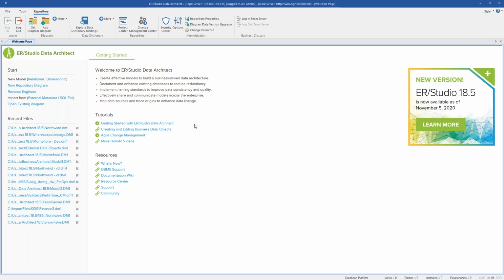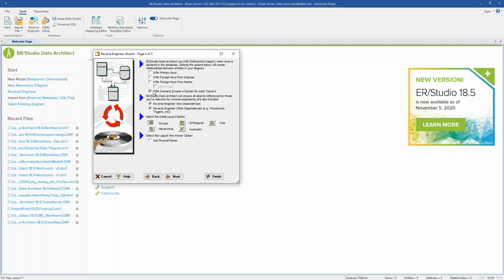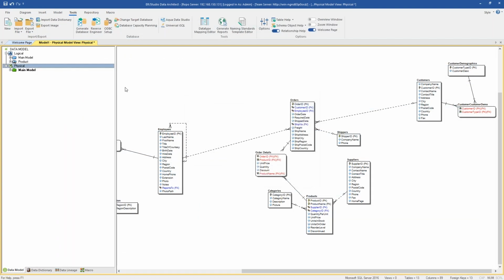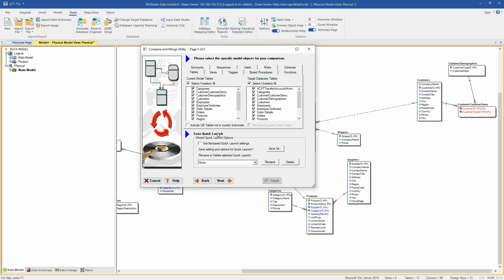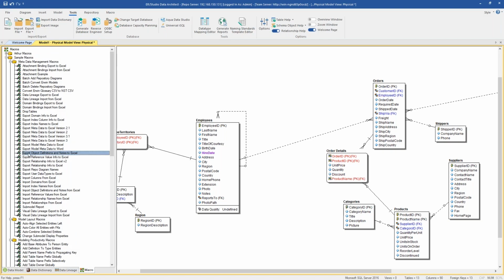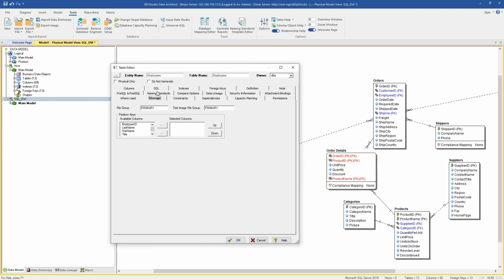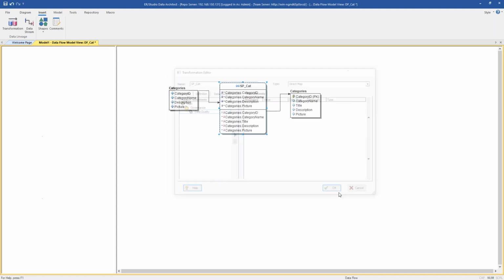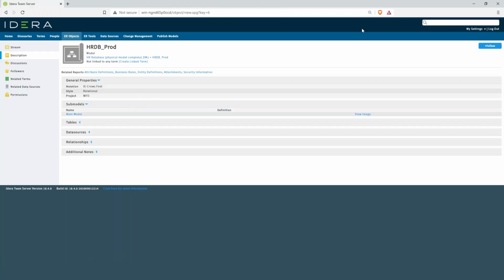Discover How ER/Studio Enhances Your AquaFold Investment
Discover how ER/Studio Enhances Your Aqua Data Studio Investment

As an Aqua Data Studio user, you are working with data assets. Would adding more control to schema design be valuable to you and your team?
If so, we recommend this video on ER/Studio, an enterprise platform that works with Aqua Data Studio, for data architects to document and design data assets within a data governance framework. Explore a high-level overview of the product, a short demonstration, and a discussion on how it works with Aqua Data Studio to support your database activities.

This video covers:
*The mission and value proposition of ER/Studio
*Use cases of ER/Studio
*Demonstrate ER/Studio Data Architect and ER/Studio Team Server features
*How ER/Studio and Aqua Data Studio can work together now and in the future